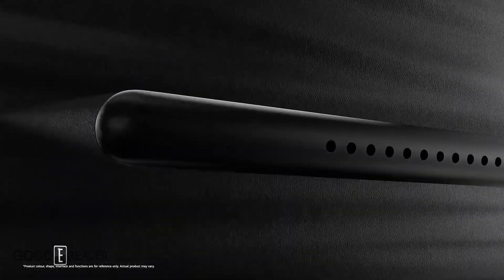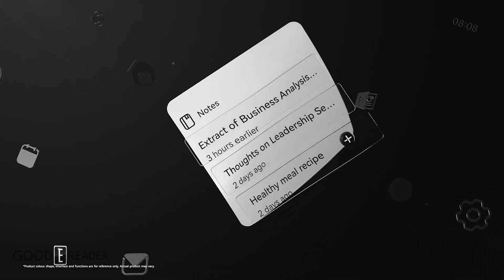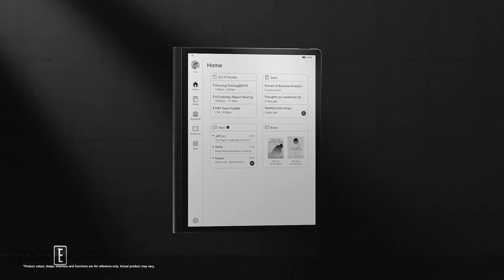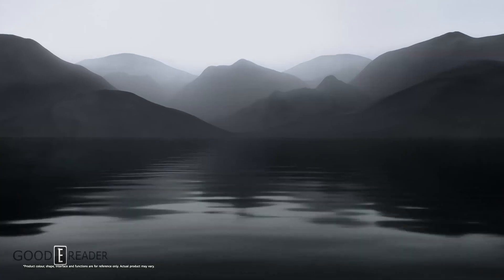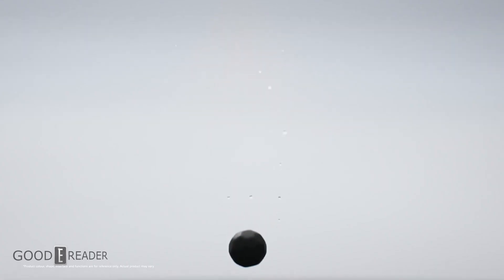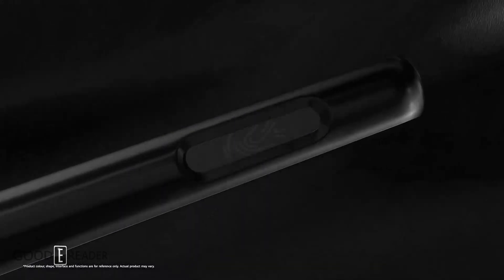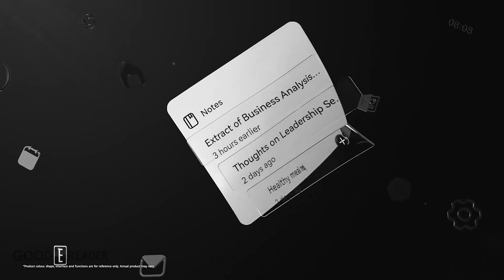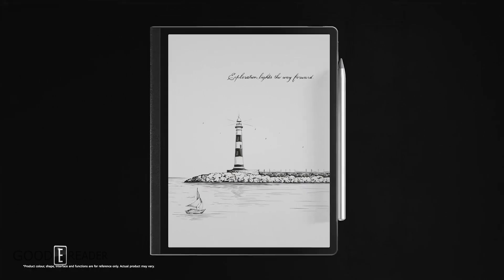Huawei's First E INK Device | MatePad Paper Release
Huawei has never dabbled in E INK before. Well here is their first release.